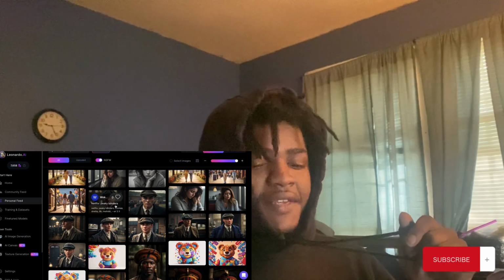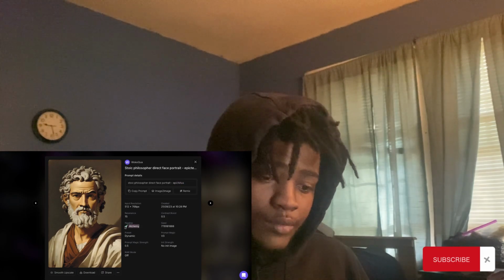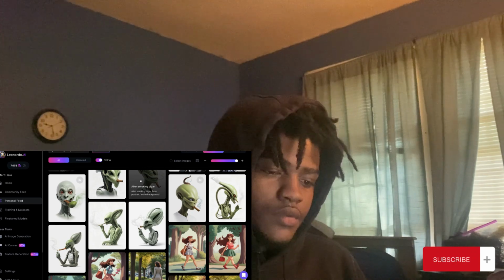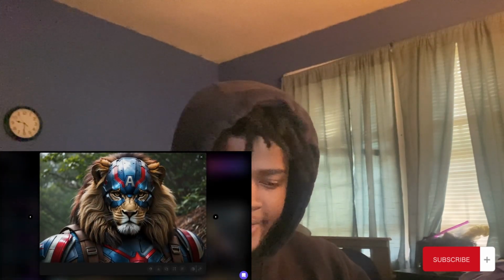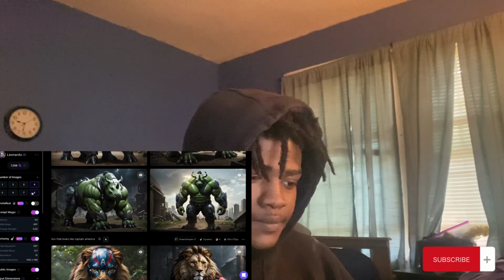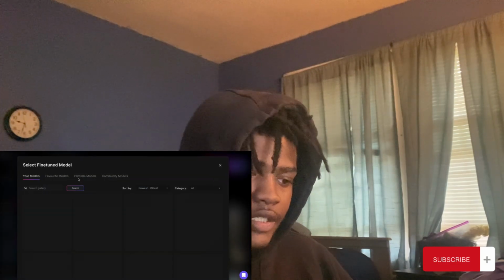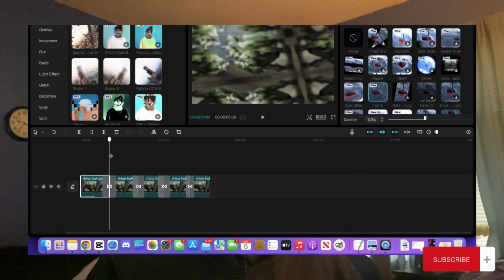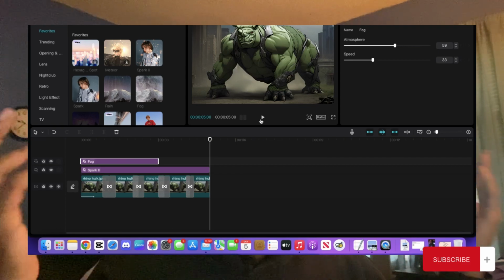Best Software to create VIRAL AI Images 👀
Todays video I just wanted to show y’all how I make images for my tshirt designs , logos , whatever.